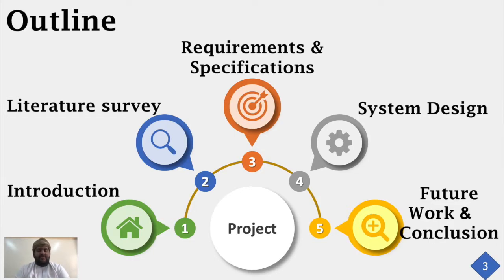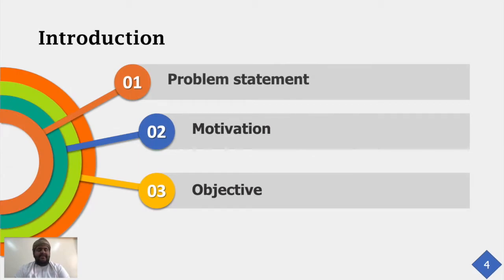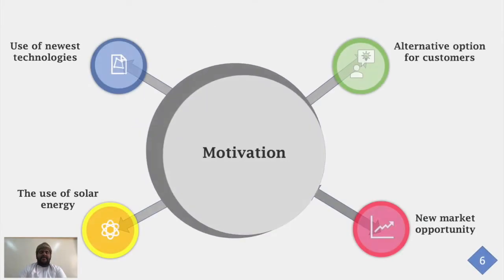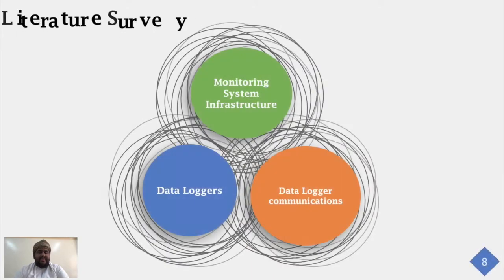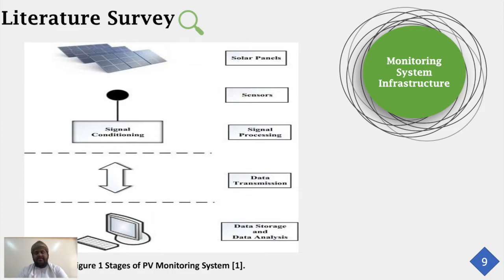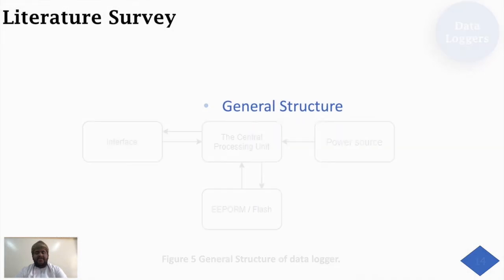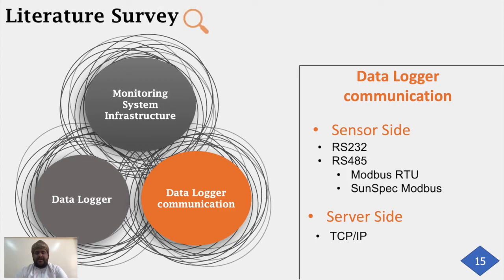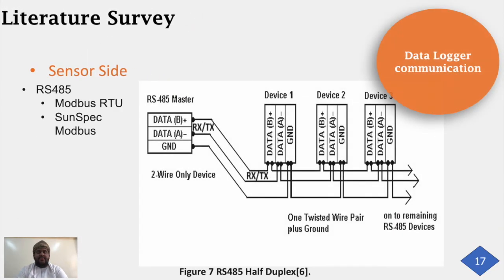Yousuf al Mawali part